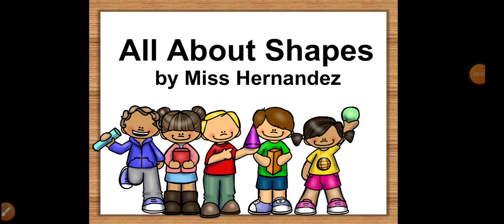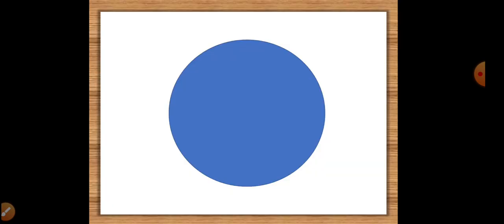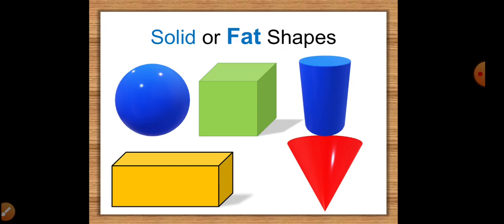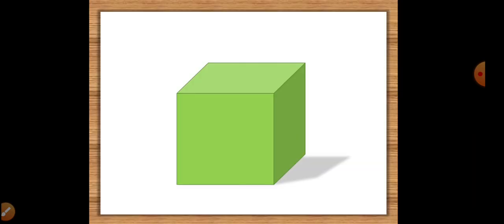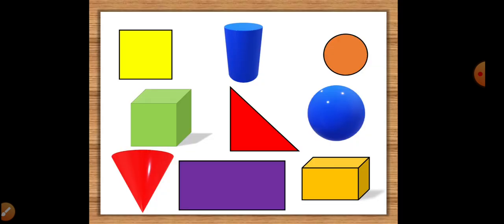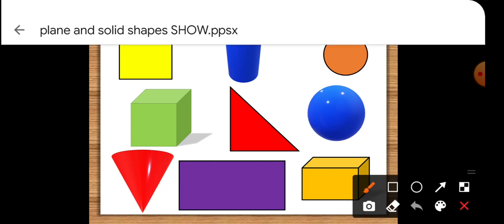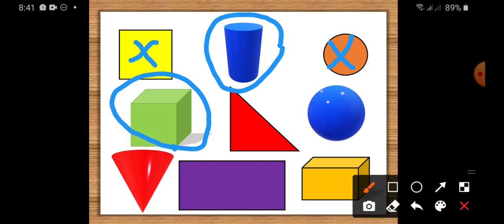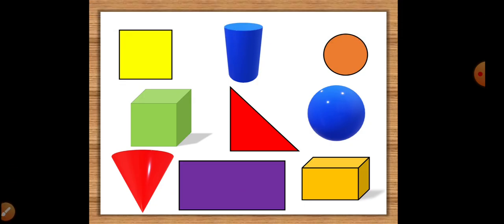solid vs plane shapes